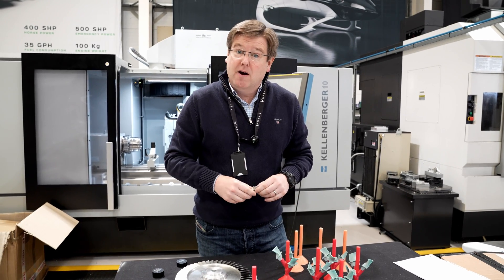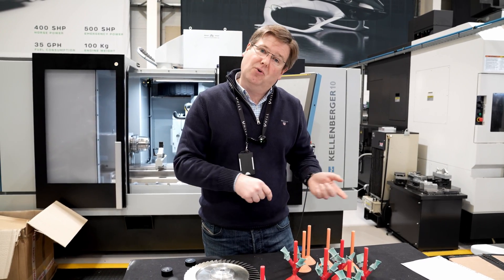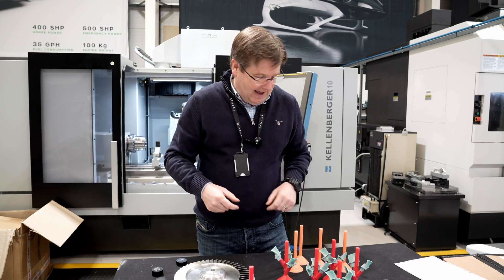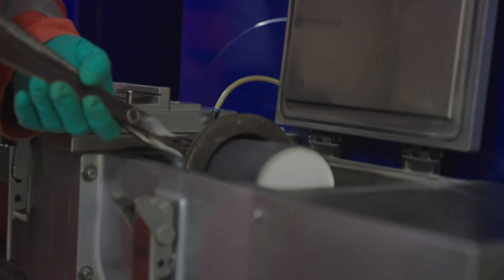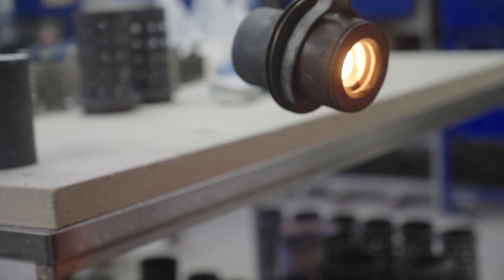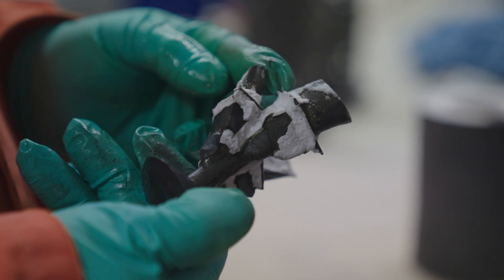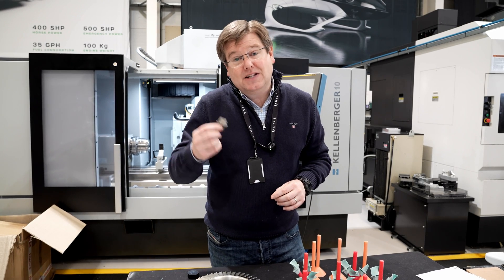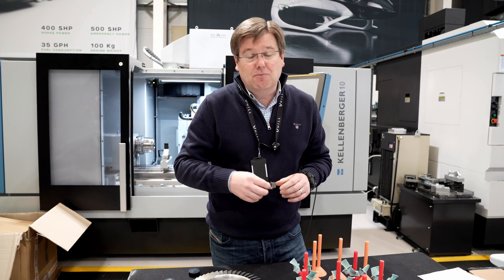Turbine Blade Casting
Join Jason in a deep dive into the intricate world of turbine blade casting. Achieving perfection in blade production is crucial, and it’s a challenging process filled with variables that can impact quality. From controlling metal flow and reducing turbulence to ensuring proper mould filling and gas evacuation, every detail matters.